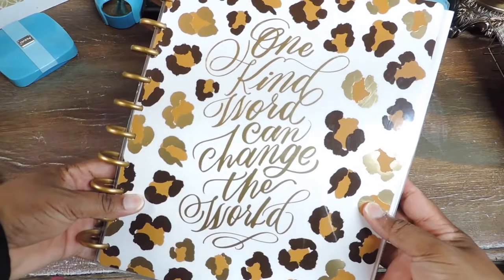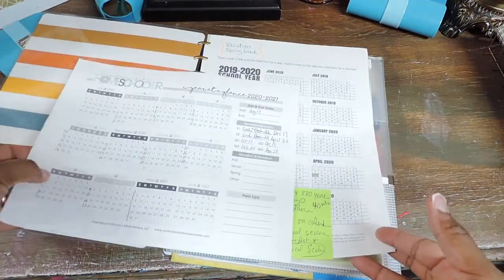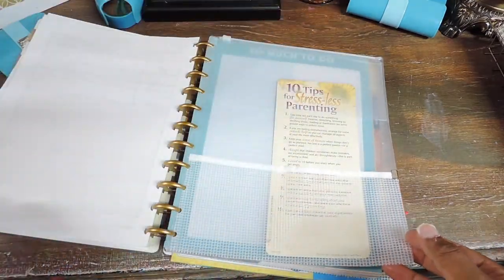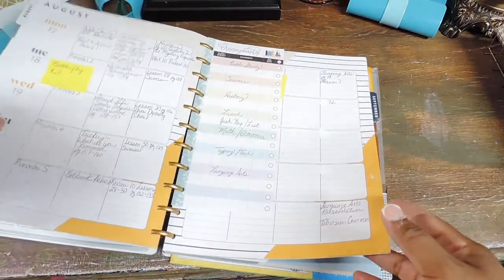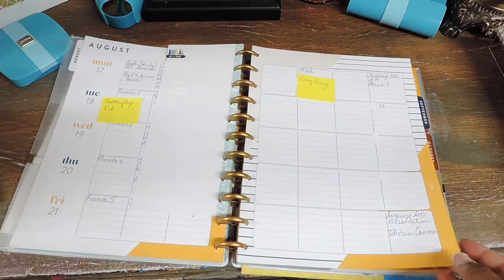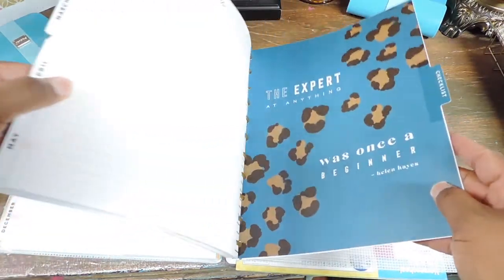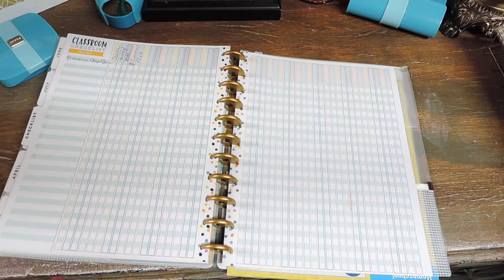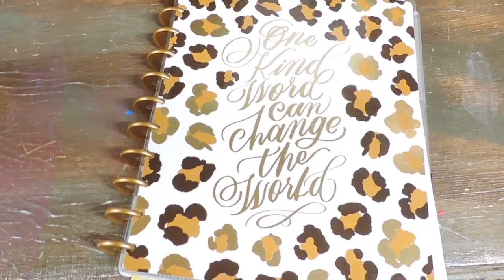Planner I'm Using For Homeschooling 2020-2021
Hello everyone! Today I will be sharing the planner I chose to use this year for homeschooling. Leave a comment in the comment section below which planner are you using this year? For homeschool or for your daily life tasks.